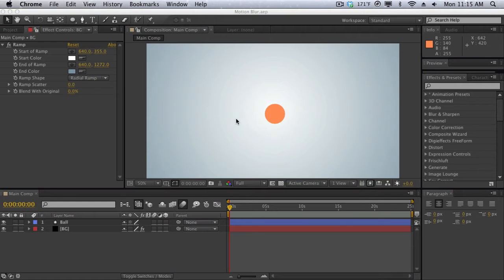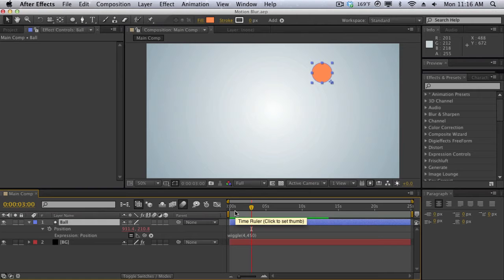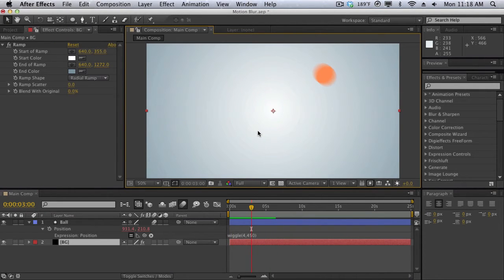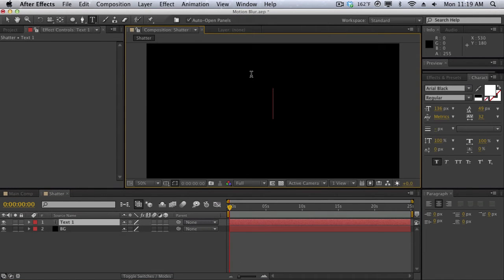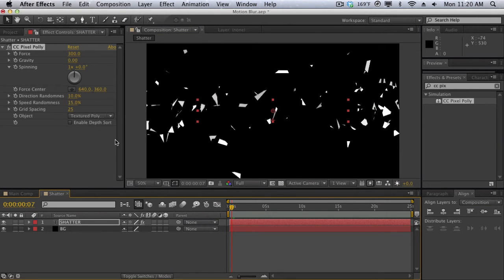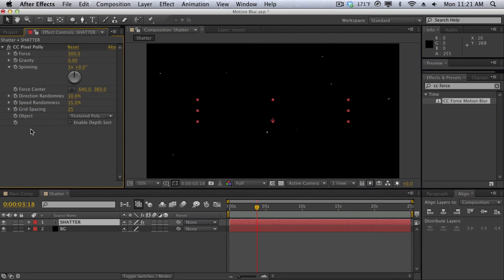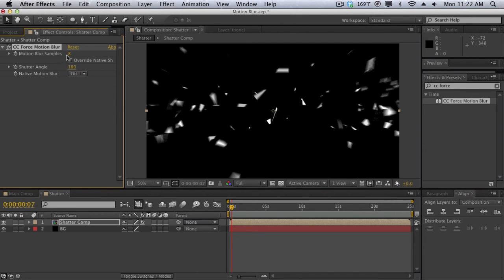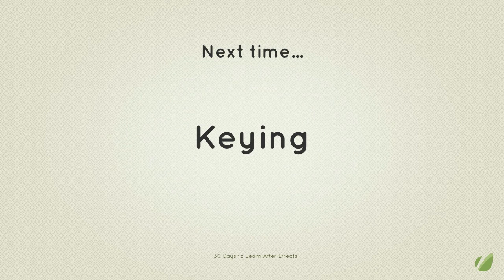25 Motion Blur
تعليم ال after effects فى 30 يوم
الدرس 25